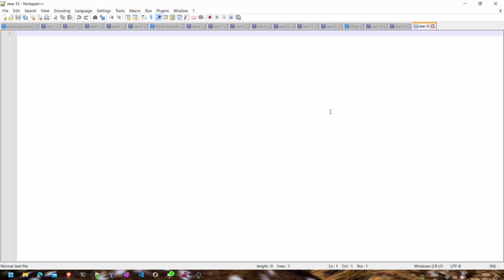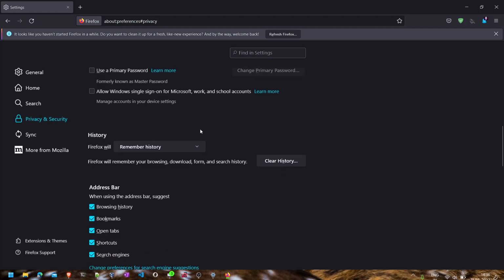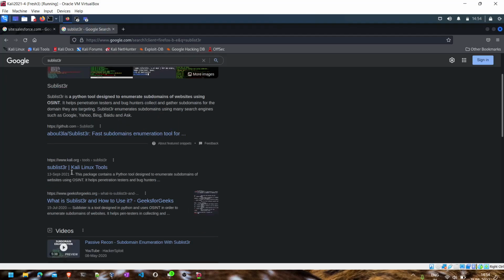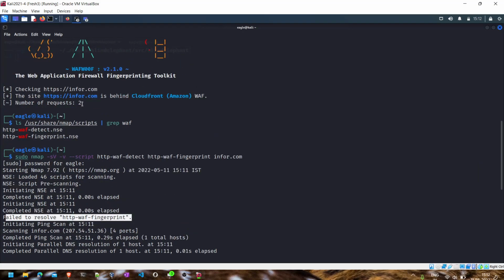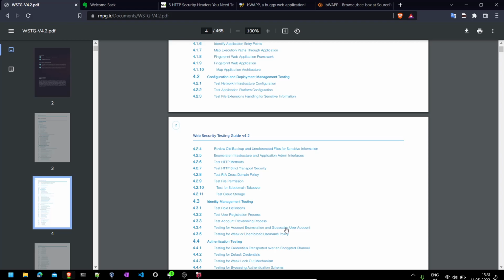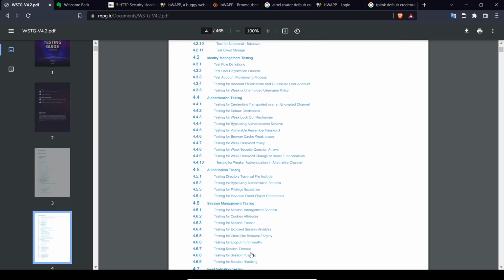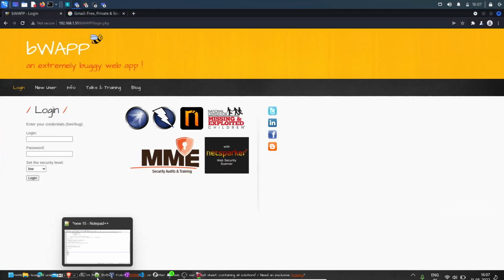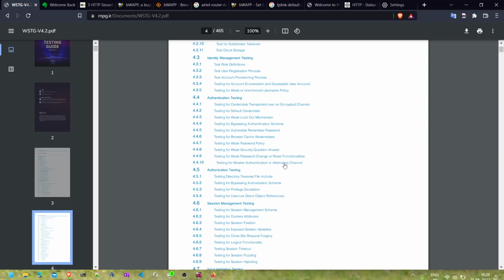Day 9 - Corporate Training On Ethical Hacking and Penetration Testing - Web App Penetration Testing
This training is provided to freshers from an organization. This is a complete project oriented training from basic

Ethical hacking, also known as white-hat hacking, is a practice that involves authorized individuals employing their technical skills to identify and mitigate vulnerabilities in computer systems, networks, and applications. It is a crucial aspect of cybersecurity, allowing organizations to proactively safeguard their digital assets from potential threats.

# penetration testing in telugu